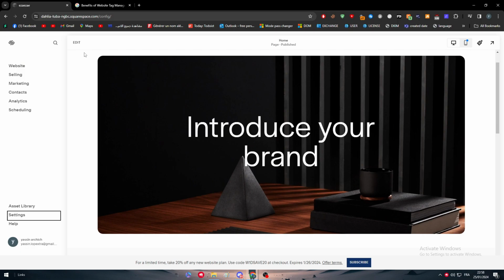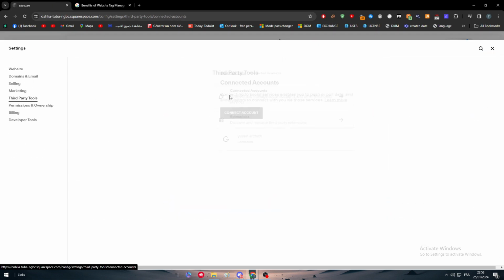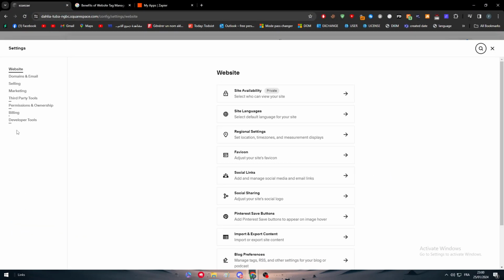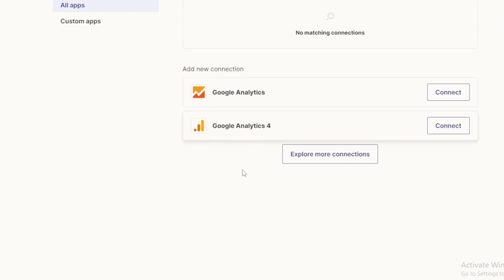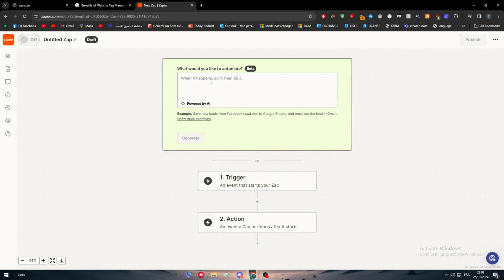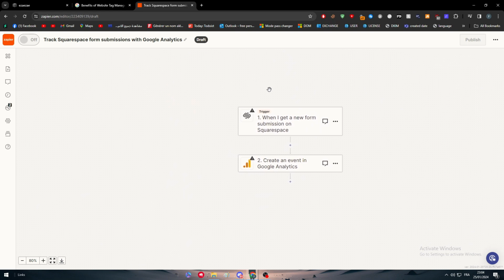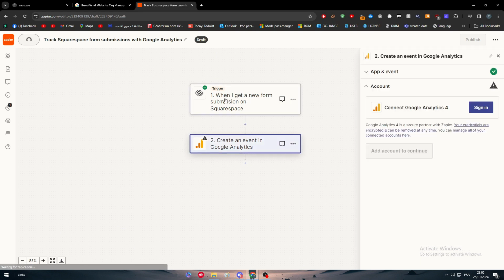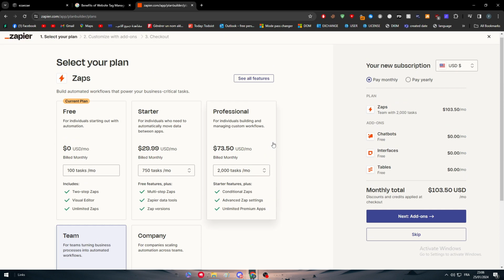How To Add Google Tag Manager On Squarespace Website ! (Full Tutorial)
Today we talk about add google tag manager on squarespace website,google tag manager,google tag manager squarespace,how to install google tag manger on squarespace